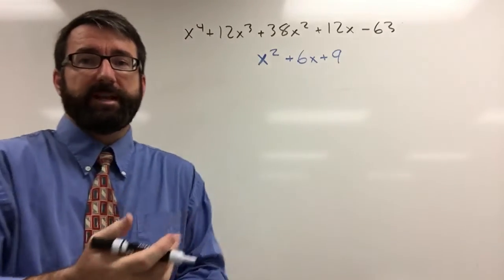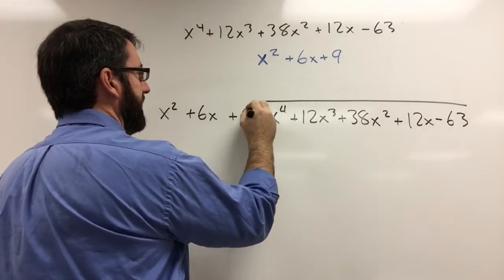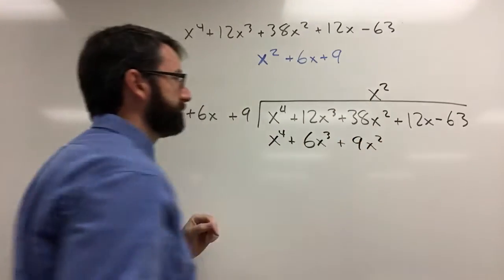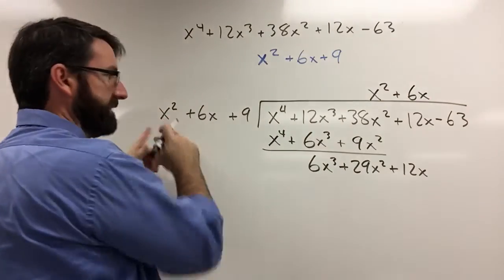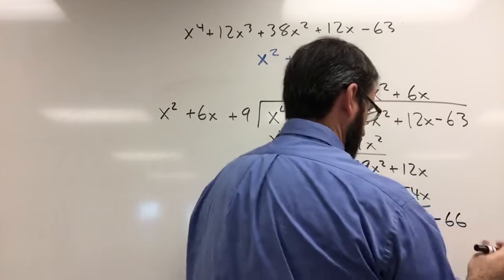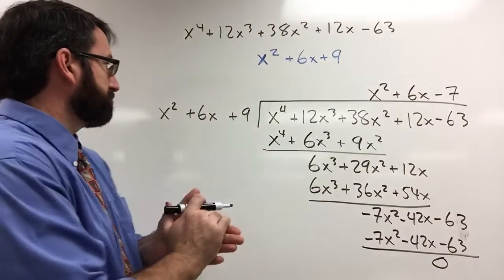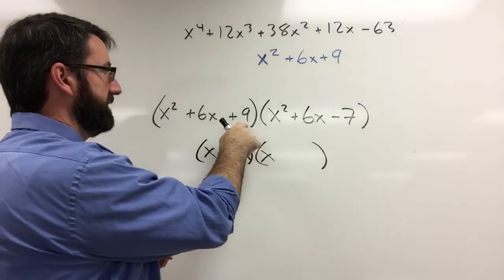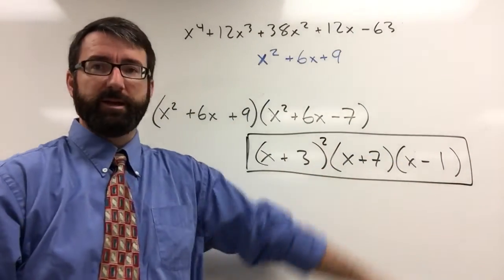Precalculus - Lesson 2-3, Problem 7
Factor the polynomial x^4+12x^3+38x^2+12x-63 completely using the factor x^2+6x+9 and long division.